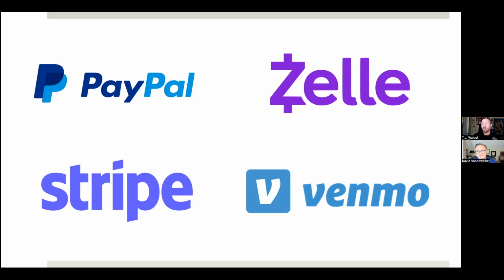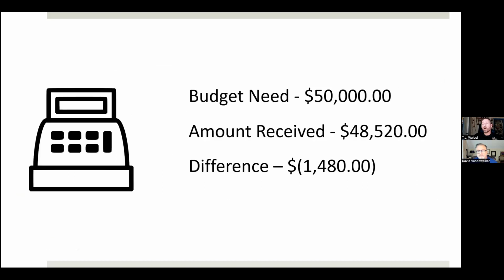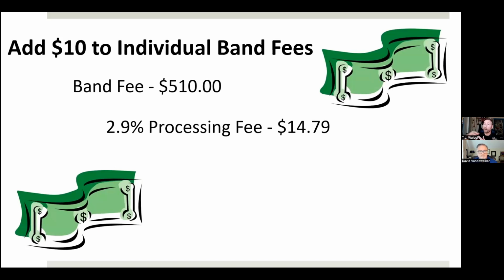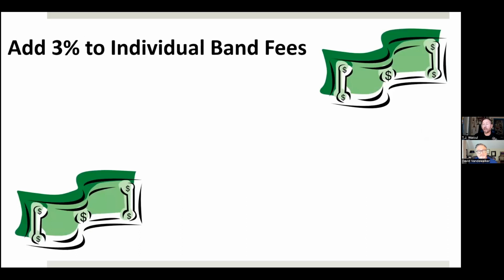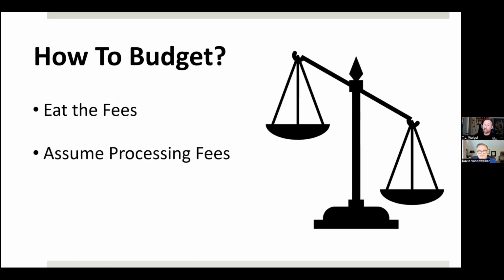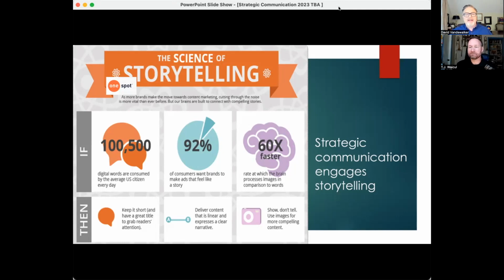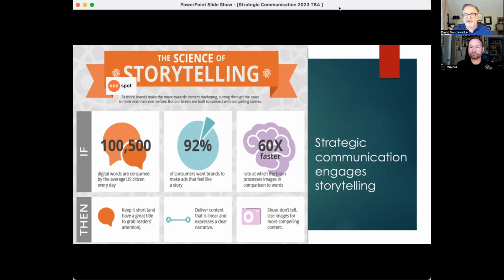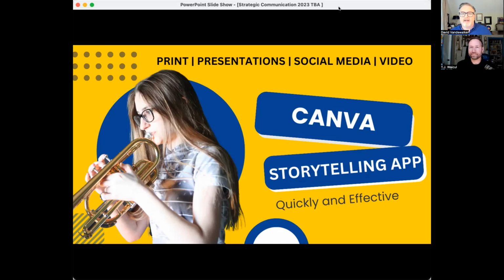Parent Boosters Community FB Chat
David W. Vandewalker and TJ Anthony Waicul are back this month with the latest Parent Booster Community session. The topic? "Digital Tools to Help You Run Your Program".